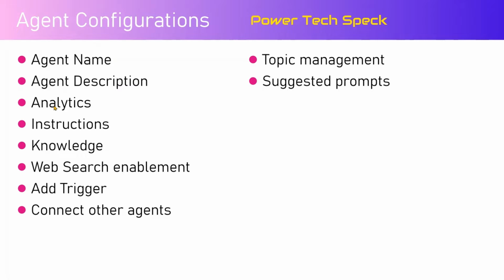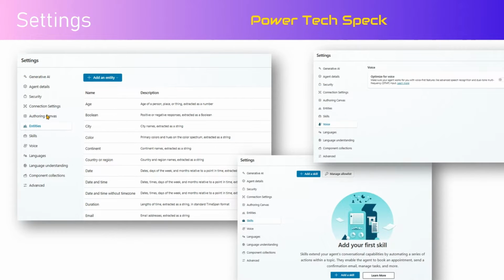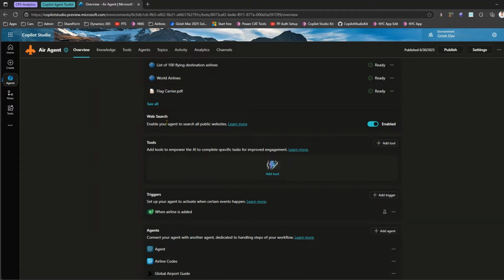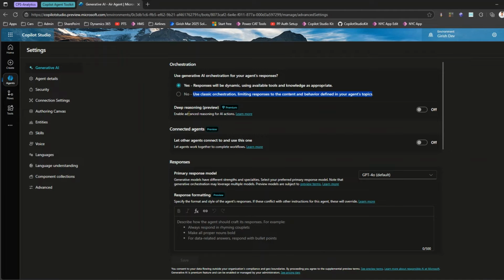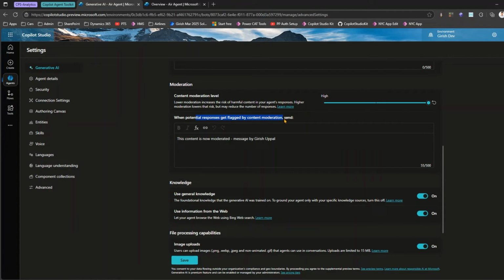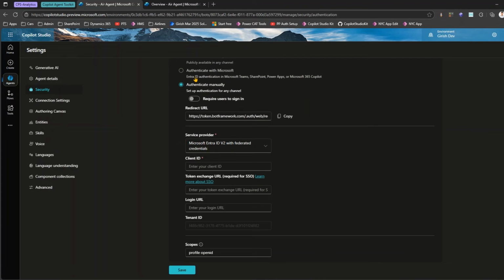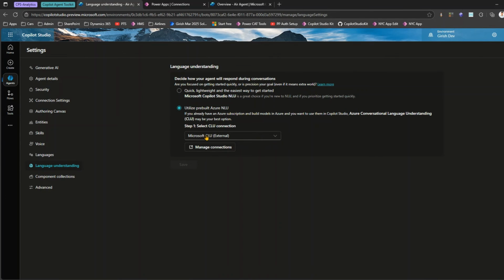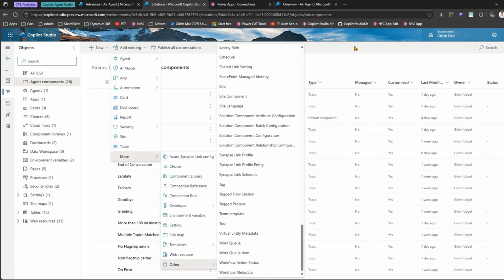Copilot Studio - Agent Settings Configuration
This video demonstrates various settings / configuration options available while provisioning an agent in Microsoft Copilot Studio.

Girish Uppal walks you through all the options that are available while setting up an agent in Microsoft Copilot Studio.